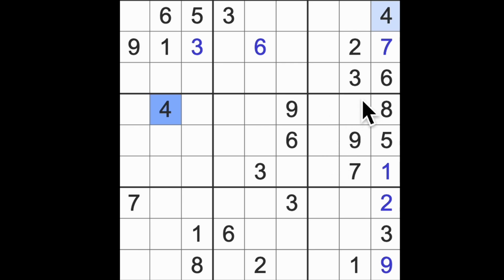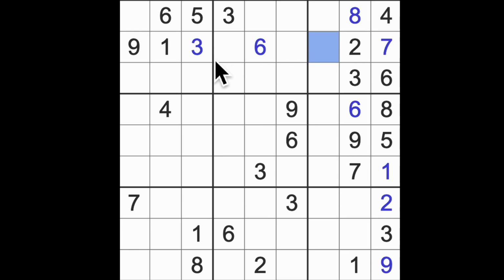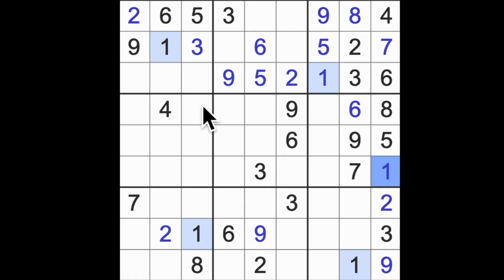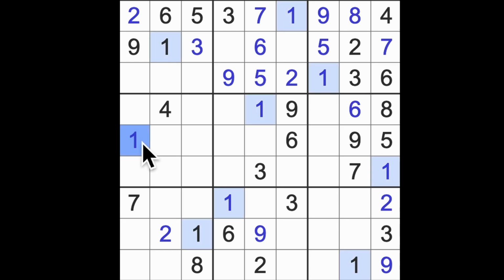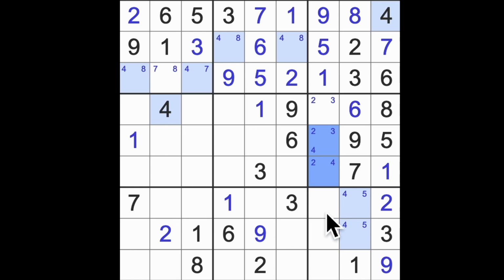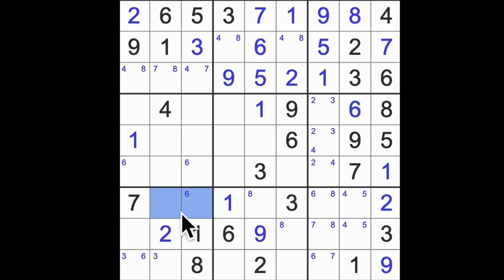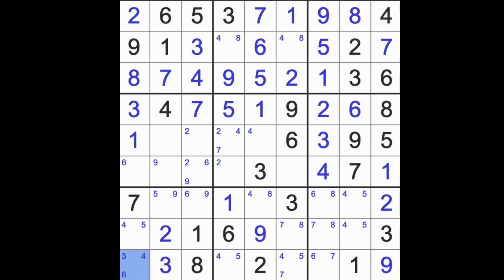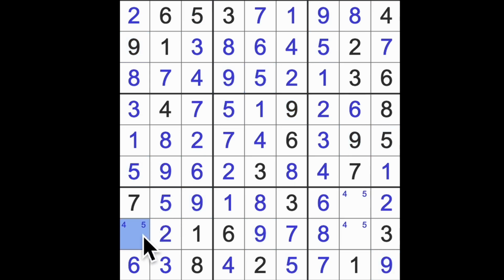Sudoku solution – Los Angeles Times 24 February 2024 Expert level